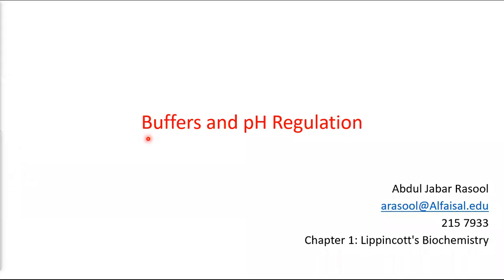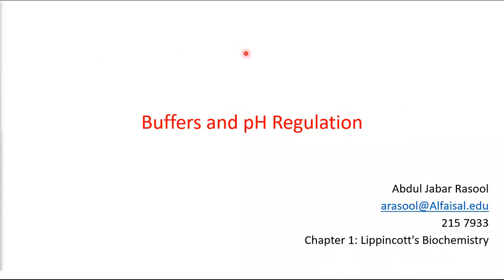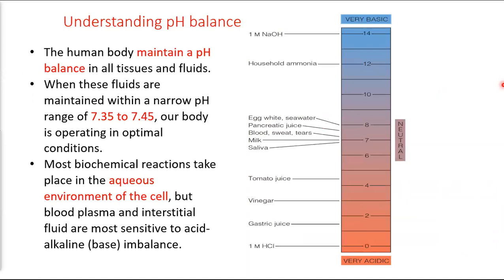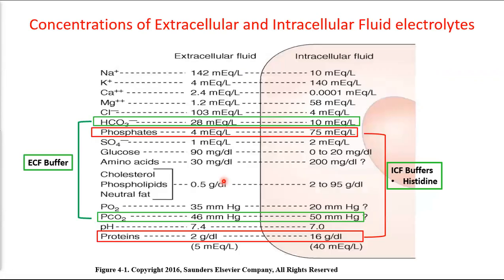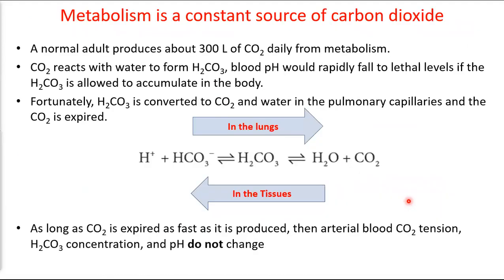Amino Acids 2 - Alhomam Dabaliz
Amino Acids 2; Alhomam Dabaliz, Fourth Year Medical Student

The Alfaisal Medical Students Association is a student-run organization centered on the interests, needs, and concerns of all medical students. The Growth & Development committee is responsible for helping medical students thrive academically and non-academically, by providing services aimed at academic success, future preparation, and personal development.

Go follow MSA socials at @MSA_AU